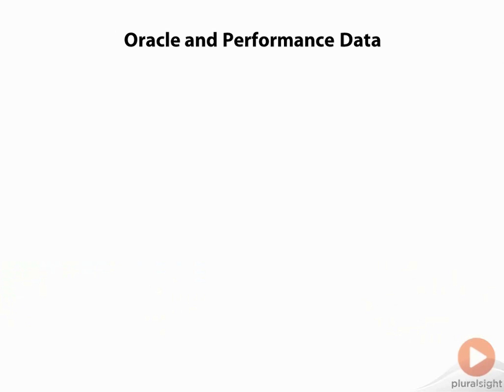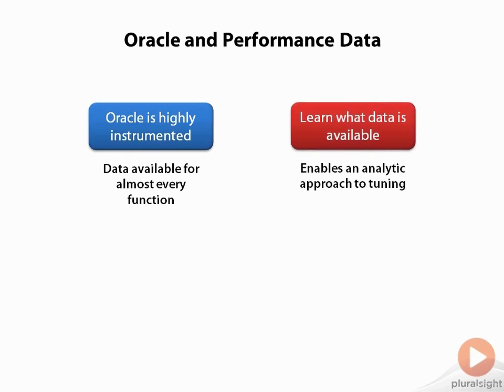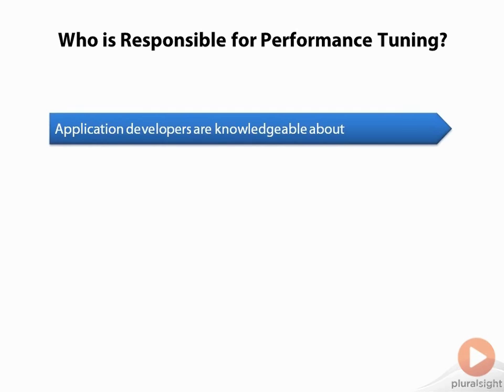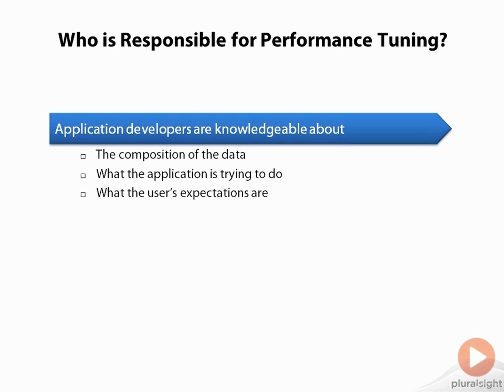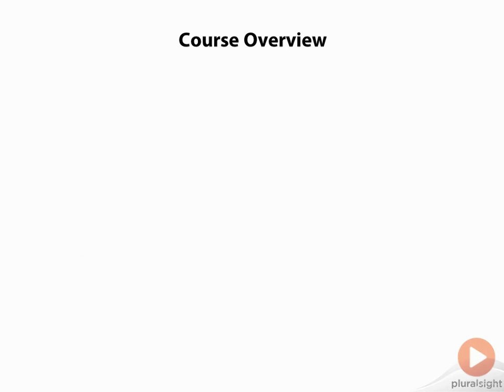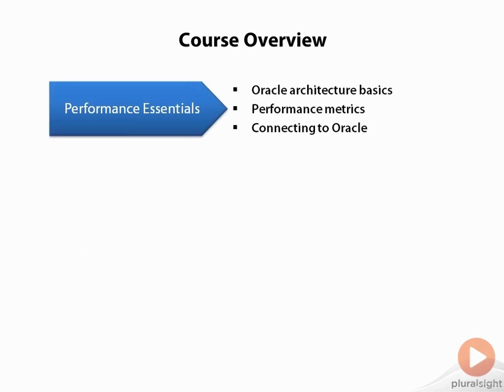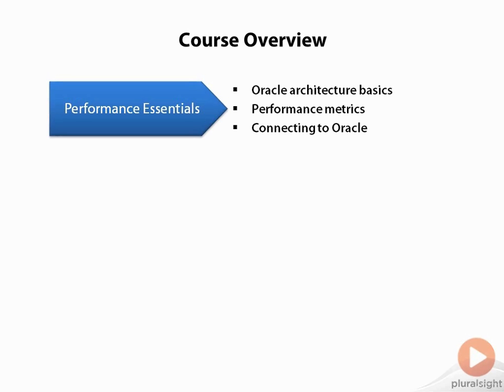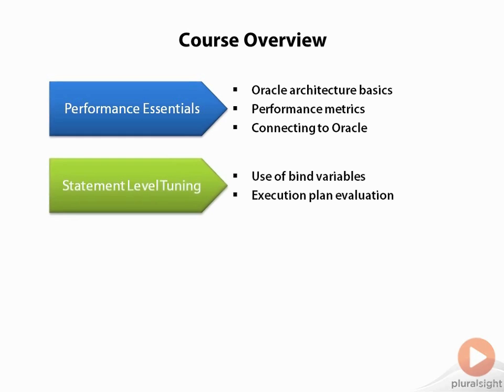01 02 Performance Tuning is Not Magic